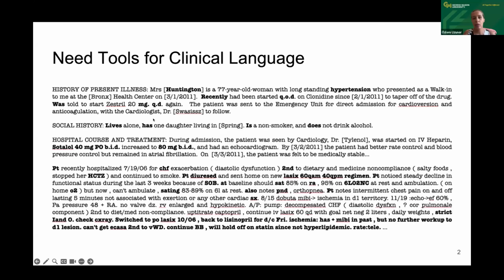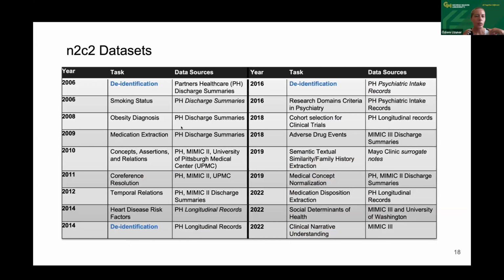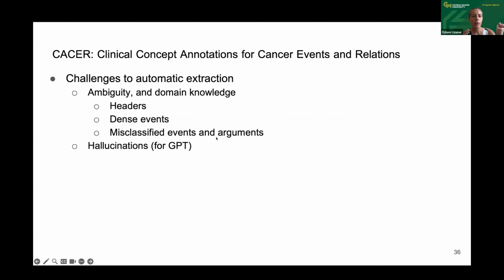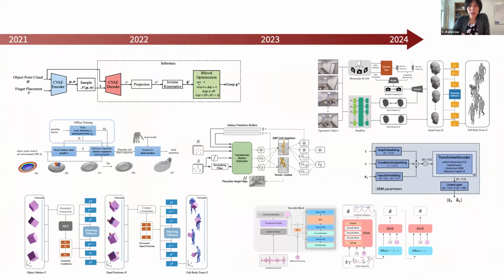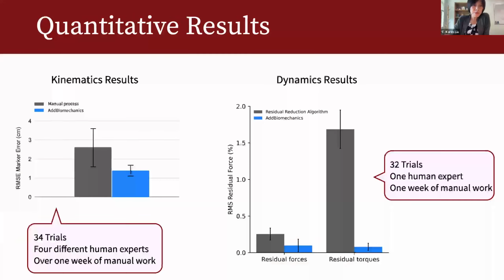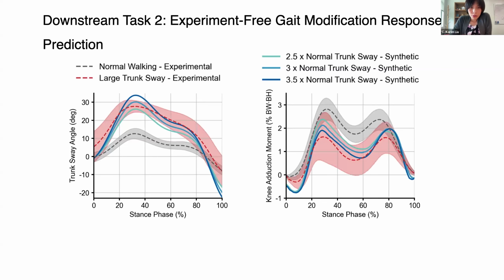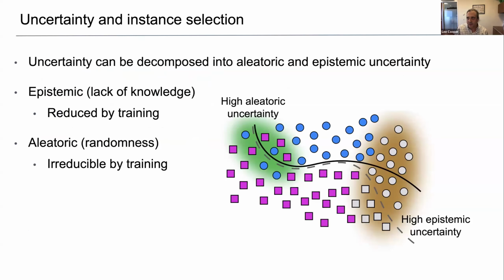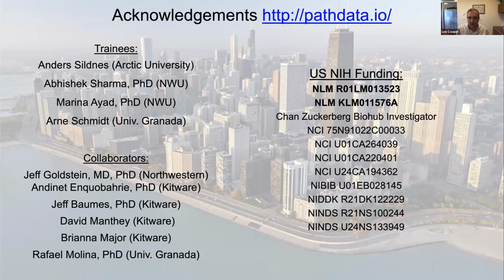AI Strategies to Address Data Accessibility Challenges in Biomedical Research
An Extramural Program Webinar: Toward Gold Standards in Data Creation -  AI Strategies to Address Data Accessibility Challenges in Biomedical Research